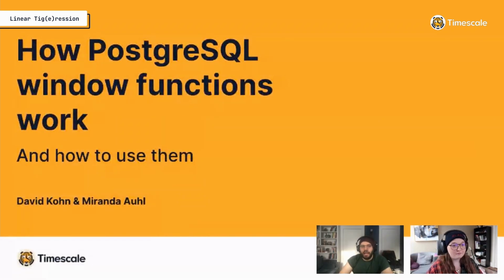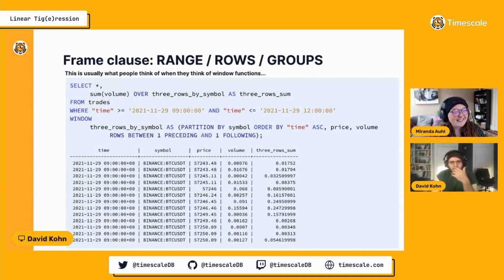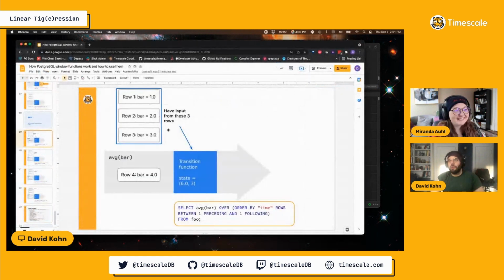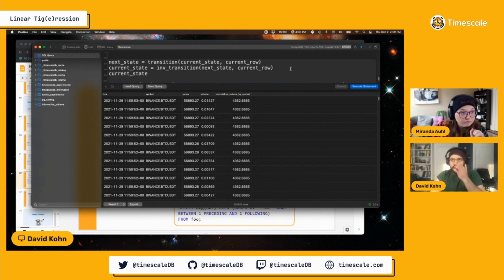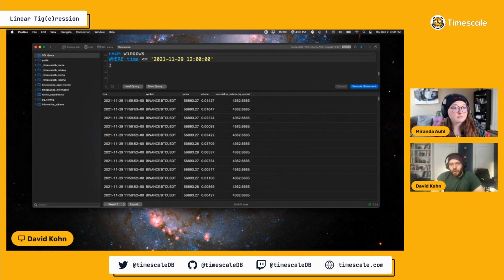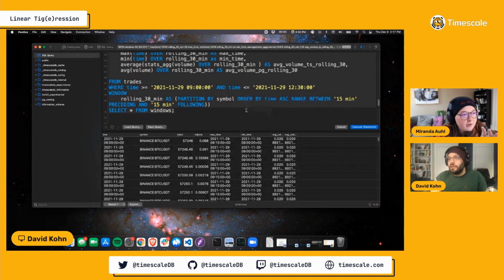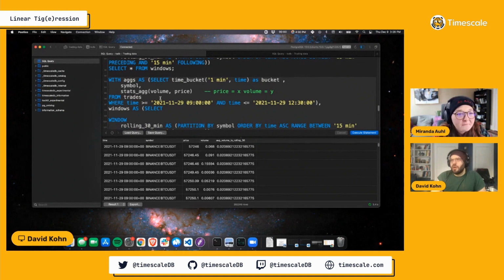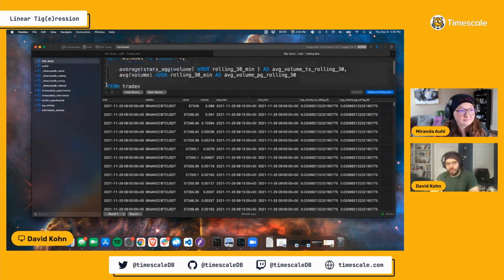Linear Tig(e)ression: Window functions - Part 2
In this episode of Linear Tig(e)ression, Timescale Engineer David Kohn continues the lesson on window functions! David will discuss how some of the internals for window functions work, along with examples of how to use some TimescaleDB functionality within your window functions!

📚 𝗖𝗵𝗮𝗽𝘁𝗲𝗿𝘀:
⏱ 0:00 ⇒ Introduction
⏱ 2:21 ⇒ Recap on window functions
⏱ 5:54 ⇒ Internals of window functions
⏱ 10:06 ⇒ Syntax of window functions
⏱ 14:39 ⇒ More on internals, methods for calculating window values
⏱ 31:28 ⇒ How PostgreSQL calculates windowing values
⏱ 40:27 ⇒ How PostgreSQL and TimescaleDB aggrgeation works
⏱ 43:32 ⇒ Seeing code in action (comparing PostgreSQL and TimescaleDB aggregates in window functions)
⏱ 53:52 ⇒ Using TimescaleDB advanced hyperfunctions in window functions to create tumbling average
⏱ 1:02:33 ⇒ Wrap up and discussion